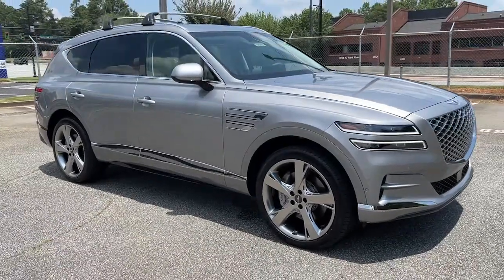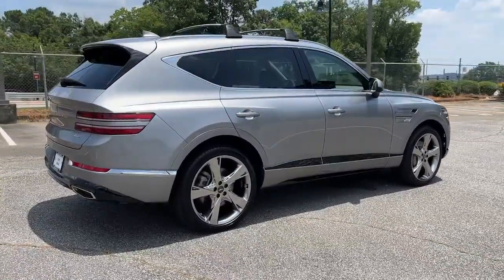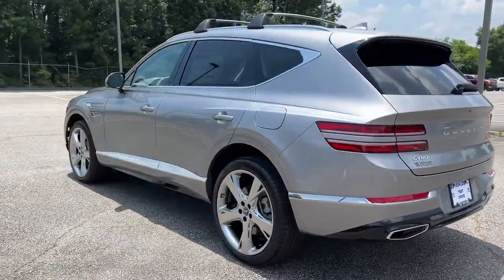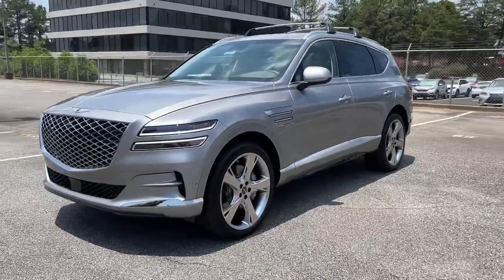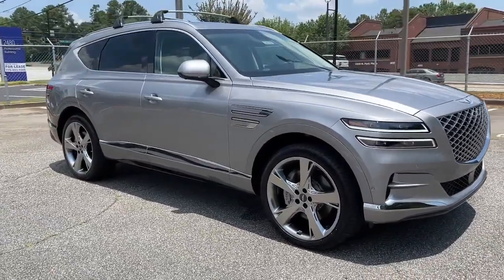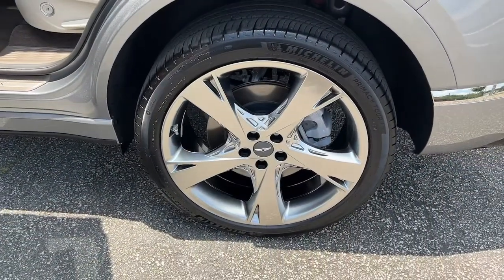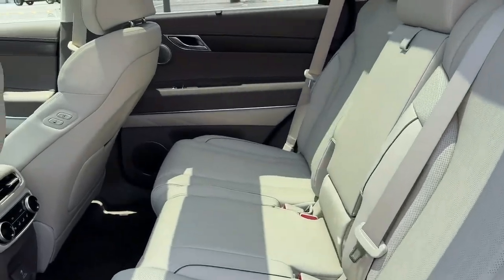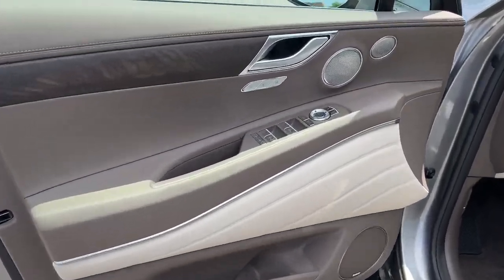2022 Genesis GV80 Smyrna, Marrietta, Atlanta, Alpharetta, Kennesaw, GA 700182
Savile Silver New 2022 Genesis GV80 available in Smyrna, Georgia at Ed Voyles Hyundai Kia. Servicing the Marrietta, Atlanta, Alpharetta, Kennesaw, GA area.
2022 Genesis GV80 AWD 2.5T PRESTIGE - Stock#: 700182 - VIN#: KMUHBDSBXNU101661

Recent Arrival! 2022 Genesis GV80 2.5T